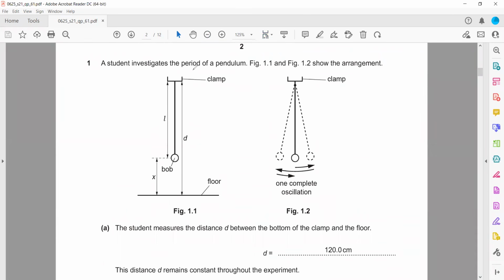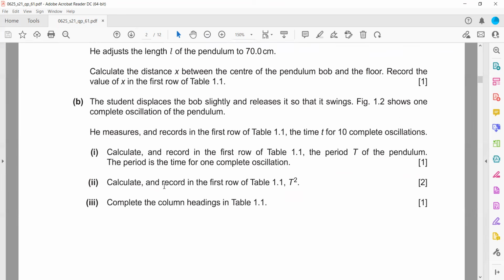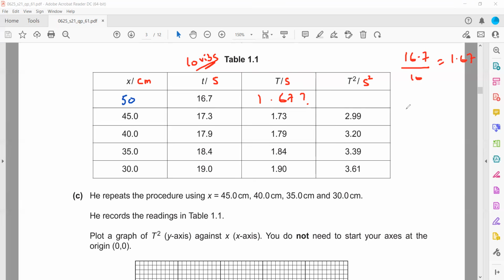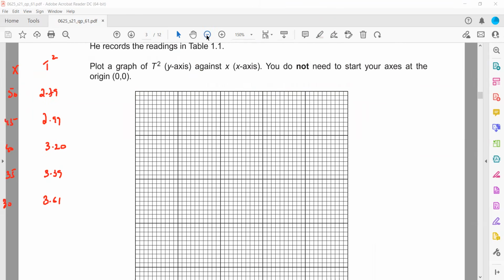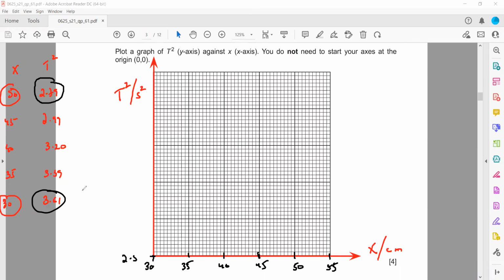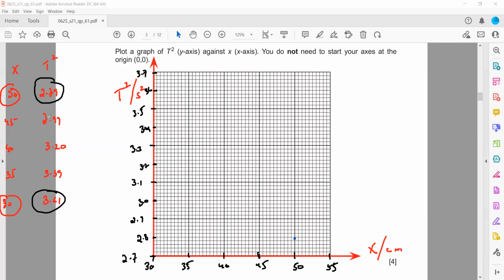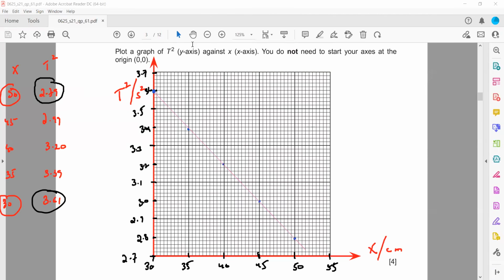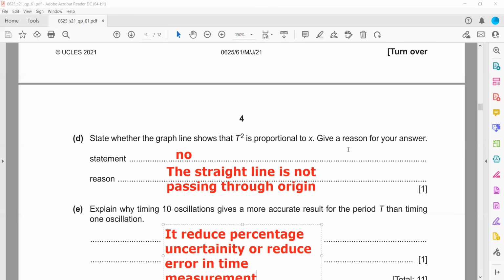May June 2021 paper 61 Cambridge IGCSE Physics 0625/0972 Question 1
Question 1
Experiment Time period of Oscillation